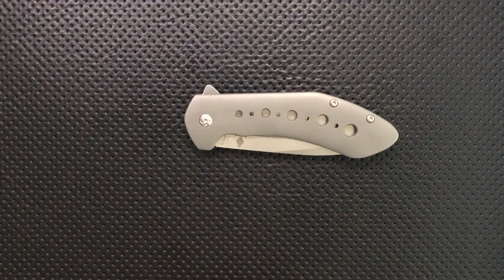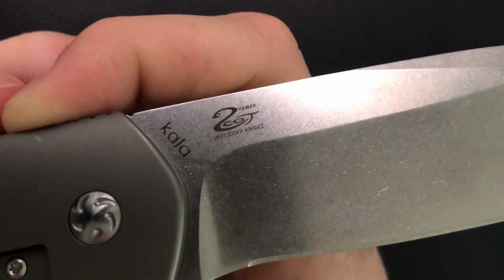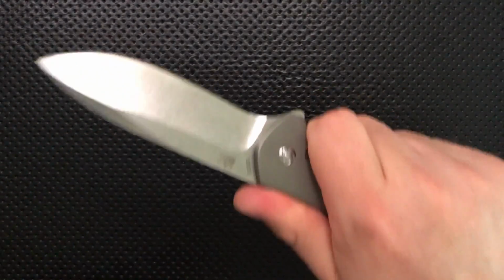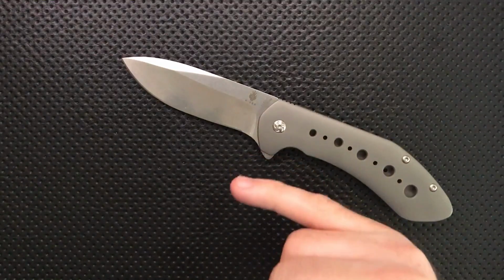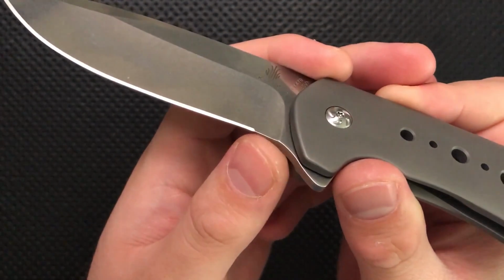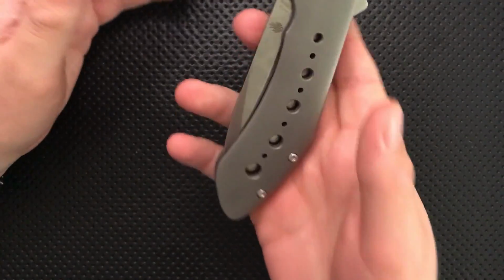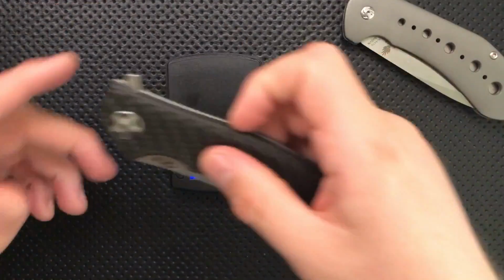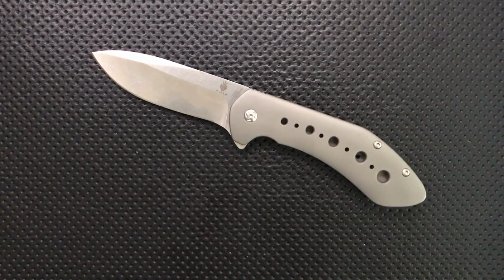The Kizer Kala Pocketknife: The Full Nick Shabazz Review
Today, we'll take a look at a big, slicey framelock, with a duckin' awesome makers mark, the Kizer/Scot Matsuoka "Kala".

Unfortunately, although it's got a uniquely excellent blade, the knife itself is just a bit underdone and just a bunch over-heavy, leaving it situational at best.